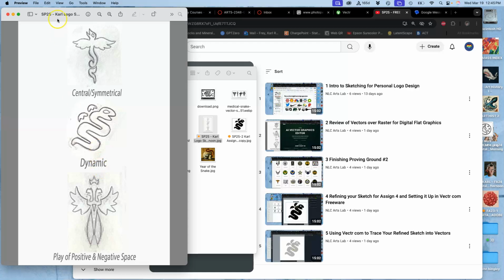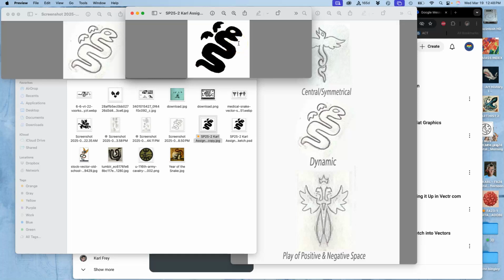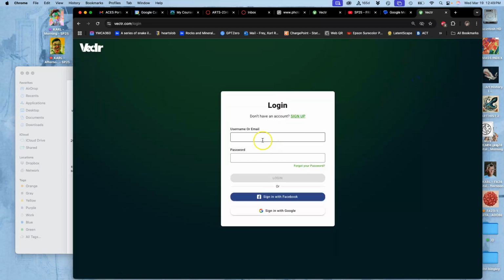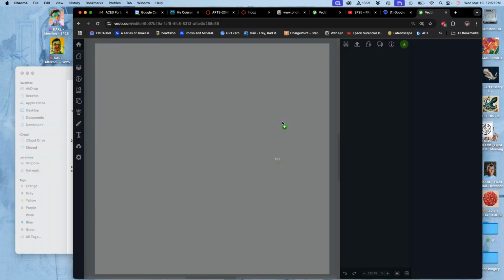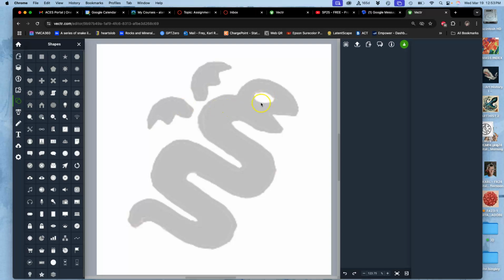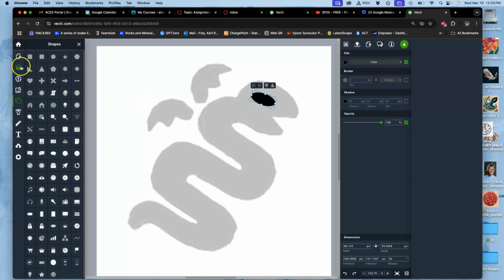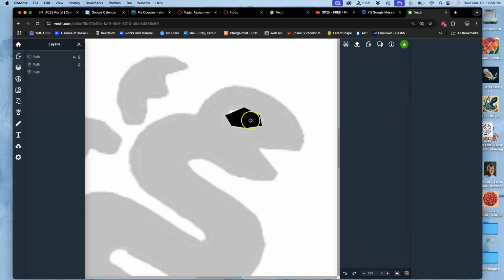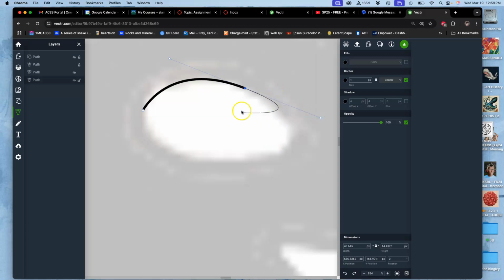6 Review of Setting Up Your Refined Sketch in Vectr com Freeware to Start Tracing Your Vector Shape